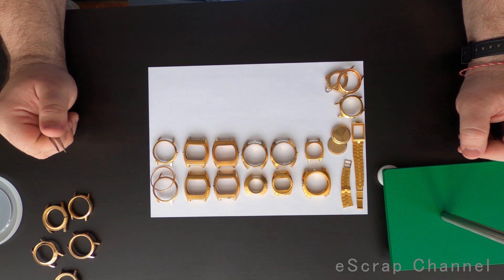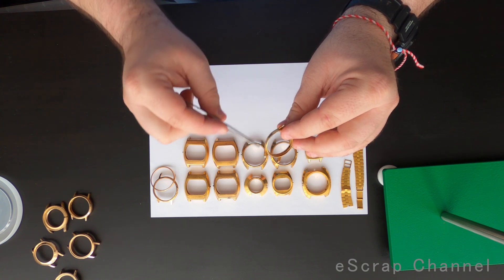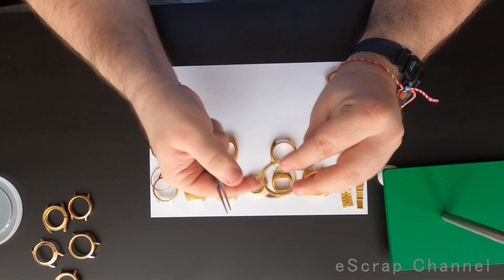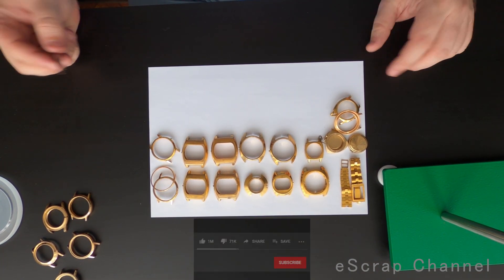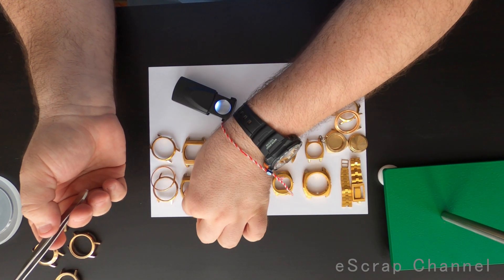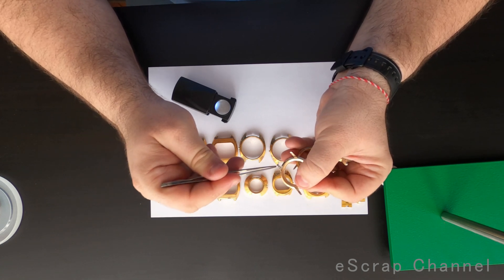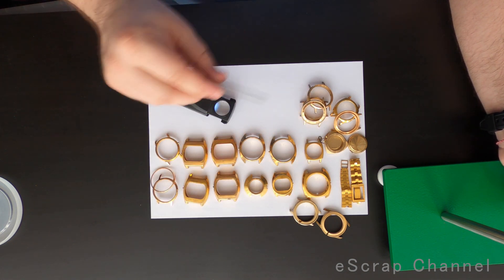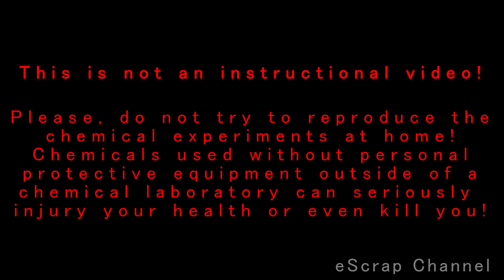How much gold is in plated watches and what to look at when we buy them as scrap?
In this video I presented gold plated watches with different thickness of the plating and different size of the case. All watches were processed separately and gold recovered to measure the yield per watch case.
Results may vary a lot and gold yield depends on how long watch was used and many other factors, but in general I tried to create a video showing some average cases and yields.
For the experienced buyers it may be a well known information but for rest of the viewers I hope this video will help not to make the mistakes I did when I started buying plated watches for scrap and gold recovery.